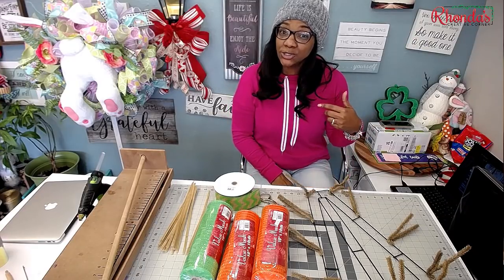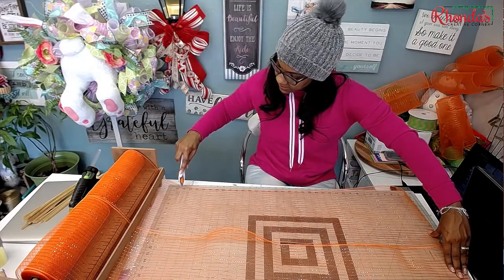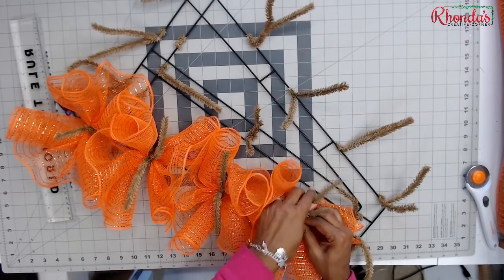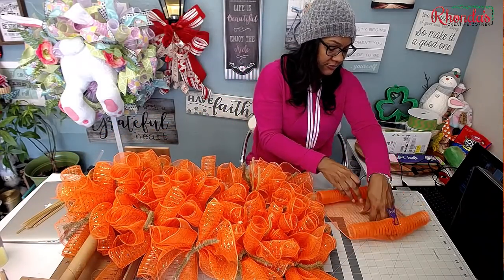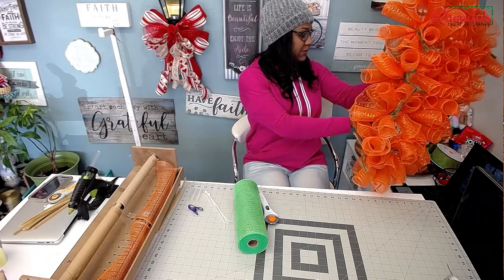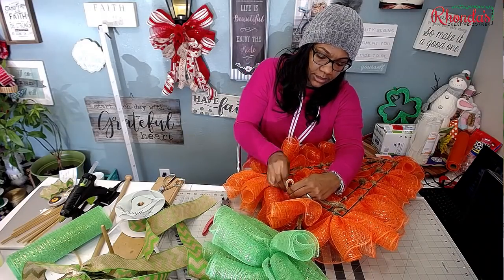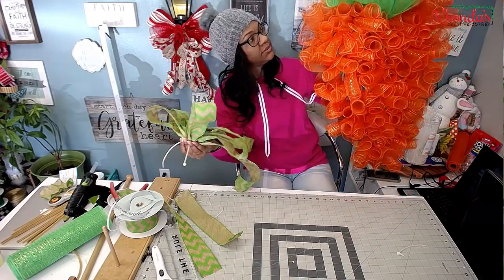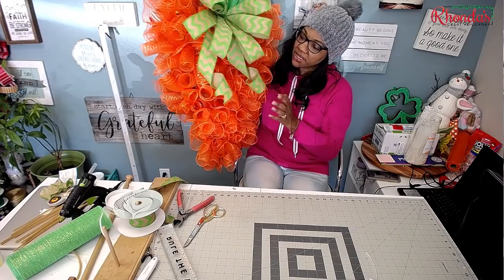How to Make an EXTRA LARGE Deco Mesh Carrot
Hey guys!!! I want to start off by saying WELCOMEEEE to all the new subbies! We are so happy to have you. :)

This tutorial I am super stoked about! I will be teaching you how to make an EXTRA LARGE deco mesh carrot!

Guess what? I have a kit for this awesome project. Spring is right around the corner and this is the perfect time to get this on your door or in your shop!!!

If you want to learn even more from me and get to have zoom call with me you can join my subscription group here:

Everyone has been asking what is that tool that holding your mesh! Glad you asked!! Its my invention called Rhonda's Creative Station!!! Its an all in one tool that holds your mesh, measures your ribbon, easel, glue gun holder, and storage bin!! You can get this awesome all in one tool here:

One last thing!! y business partner Kelea and I are having two retreats this year!! To get more info about those and join us go

Alright guys! I truly am thankful for all the love and support. It means ore than you know!

MUCH LOVE,
Rhonda